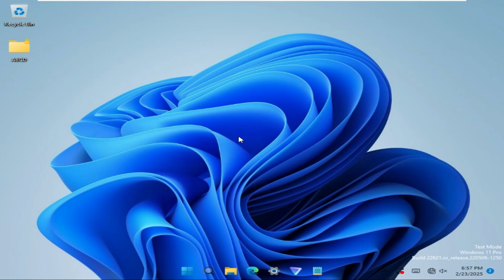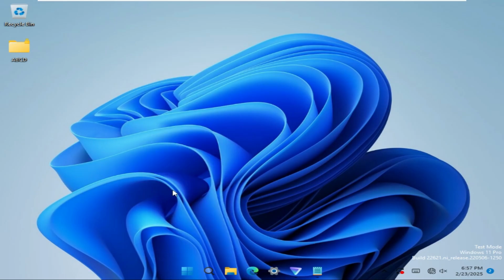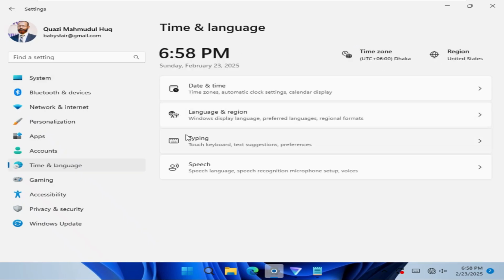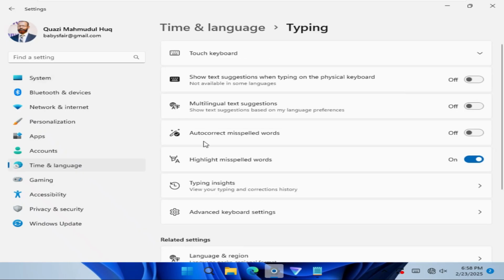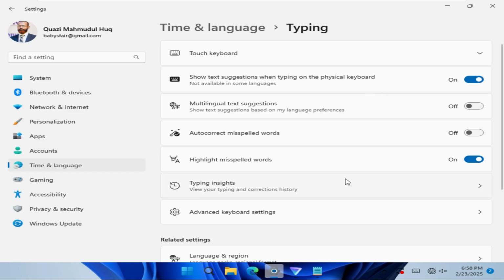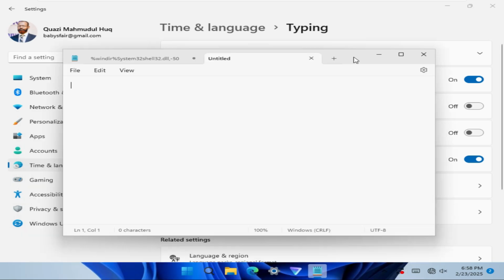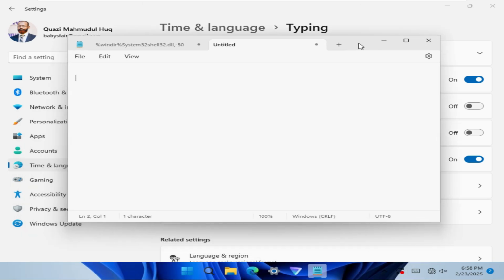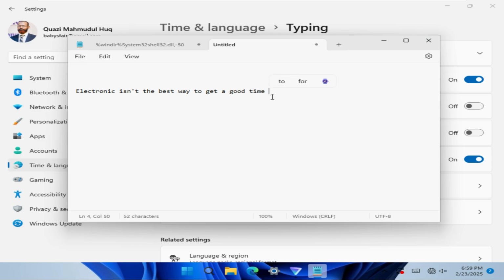How to Turn On Auto Text Suggestion In Keyboard On Windows 11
Learn How to Turn On Auto Text Suggestion In Keyboard On Windows 11 or how to enable auto text suggestion on windows 11 or how to enable auto text suggestion in window 11 or text suggestions windows 11 not working